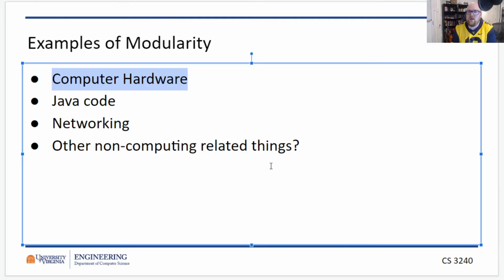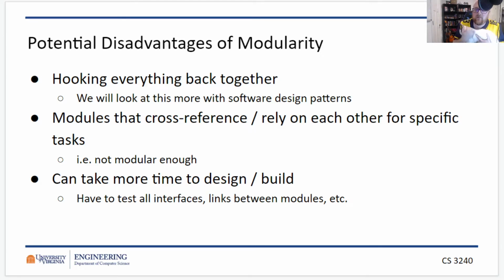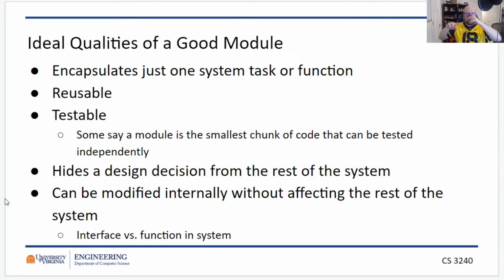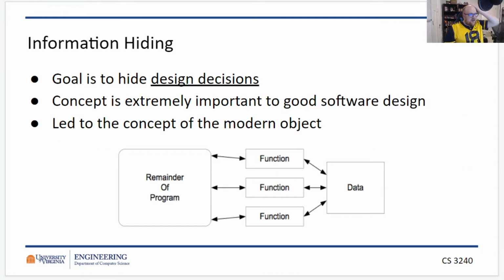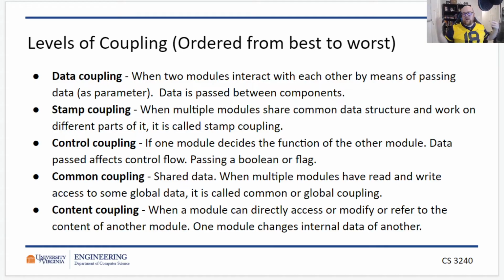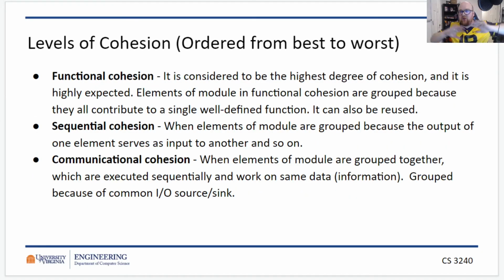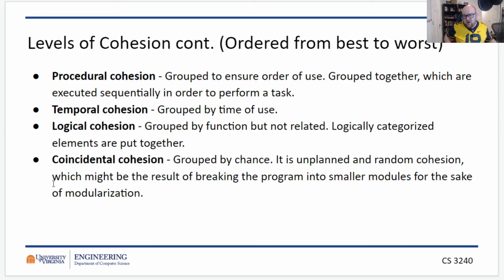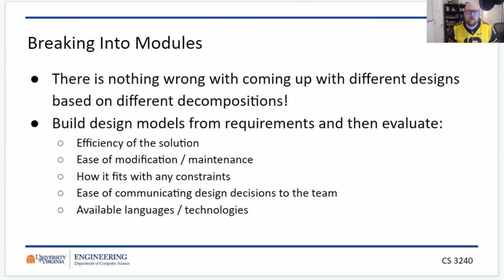Modularity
What does it mean for code to be modular? When designing a system, what is good modularity?

In this video, we explore what it means for something to have modularity, and the ground principles to get there. We discuss information hiding, cohesion, and coupling.